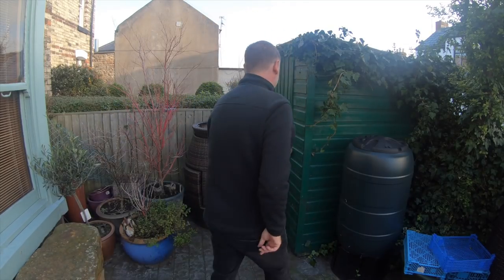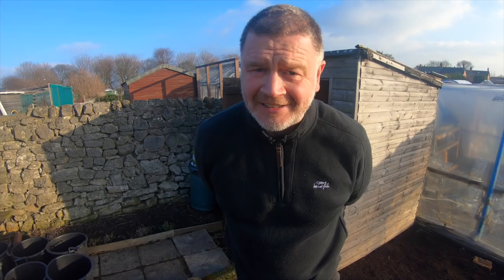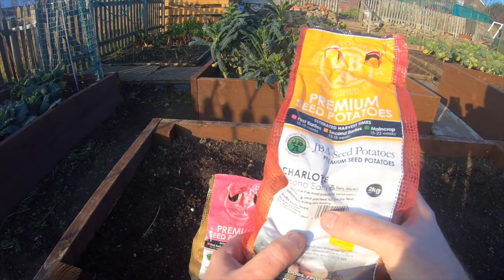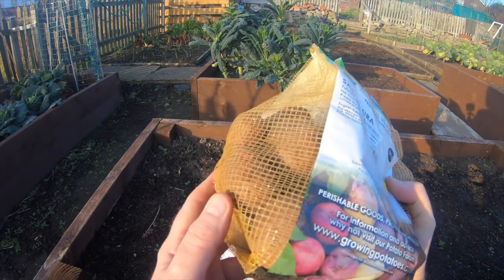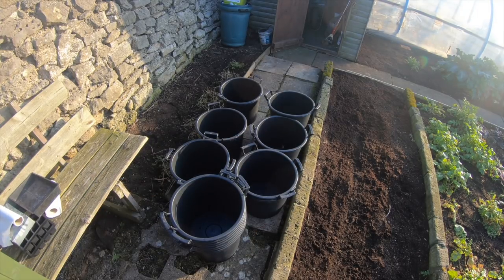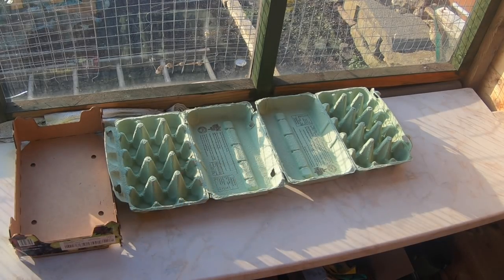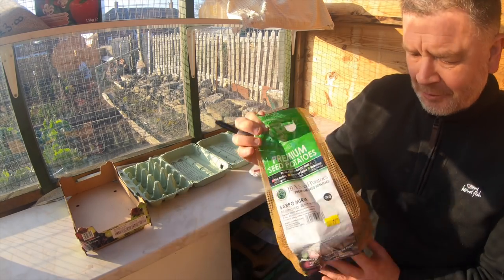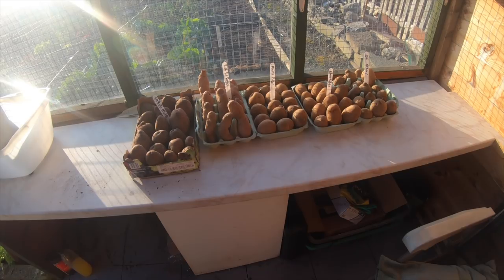My OFFICIAL Potato Line Up for 2019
There are the potatoes I am growing in 2019.

GroundMaster 30L Heavy Duty Plant Pots

      xxxxxxxxxxxxxxx

27” iMac I have used Macs all my life - not one has let me down. Rock solid with rock solid software. I use Apple’s Final Cut Pro

allotment gardening gardeninguk My OFFICIAL Potato Line Up for 2019